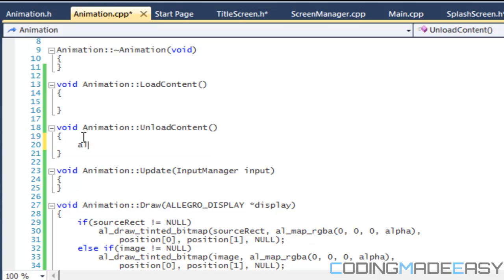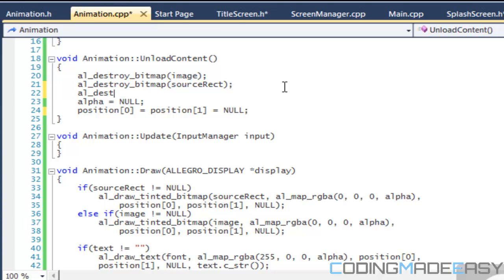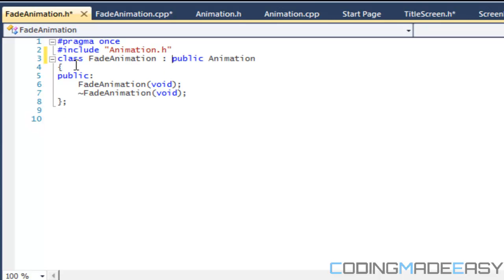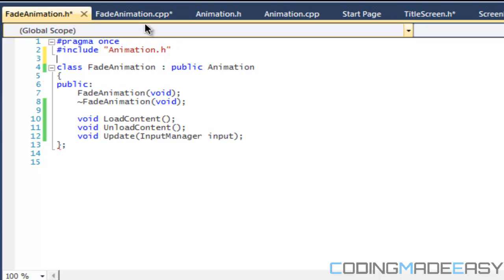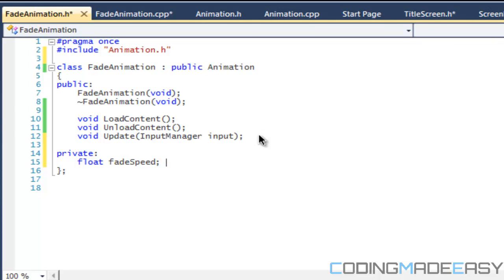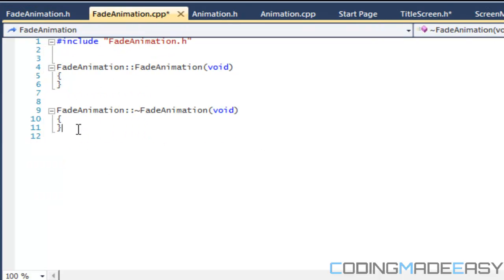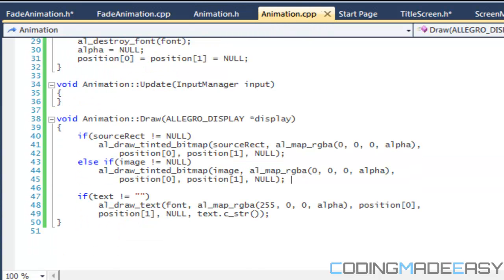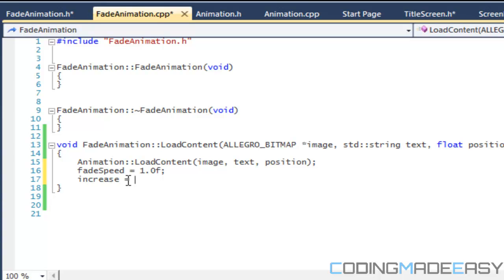C++ Allegro 5 Platformer Made Easy Tutorial 8 - Animation [Part 2]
This is the continuation of the previous tutorial learning on how to handle different animations in our game. I hope you enjoy :)